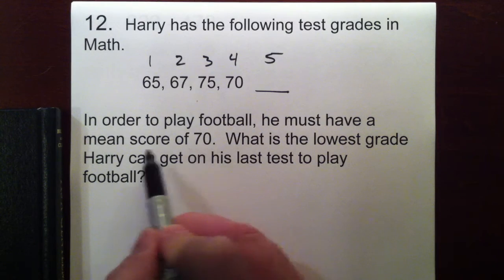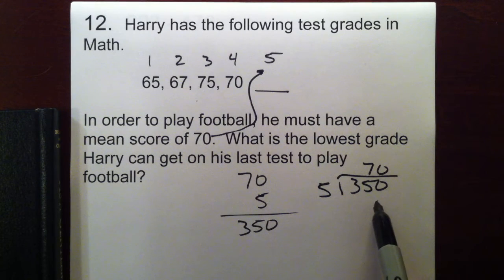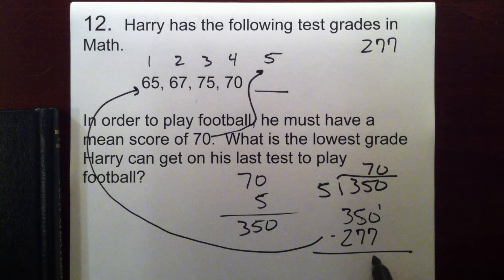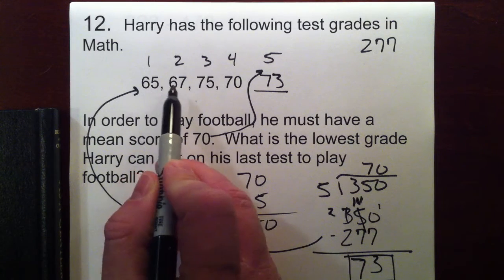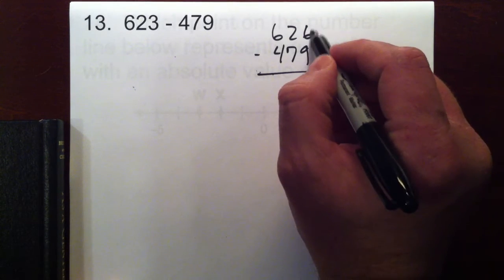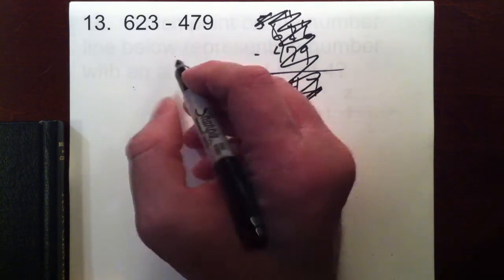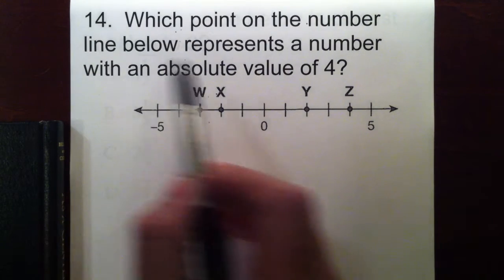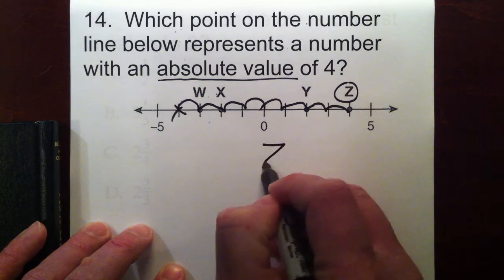CMS Mr Camp Midterm Study Guide 10-14